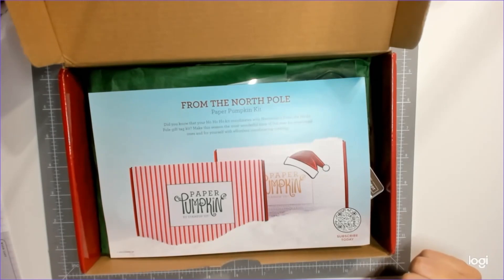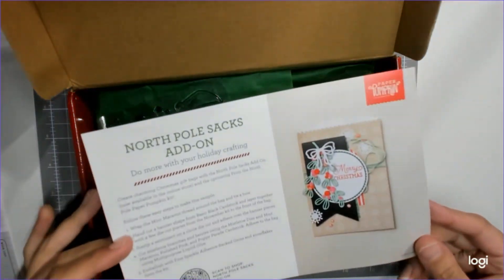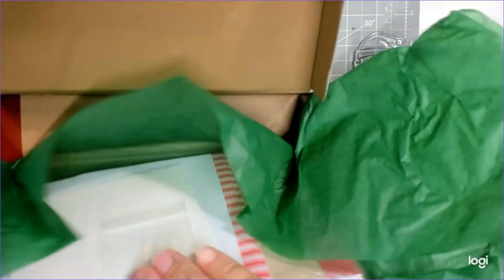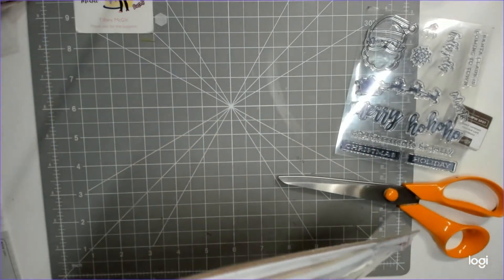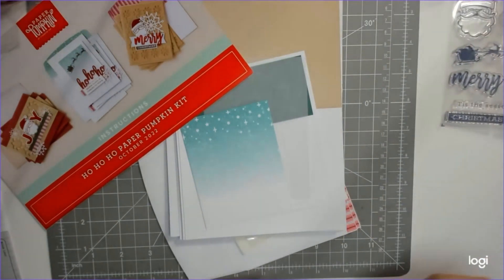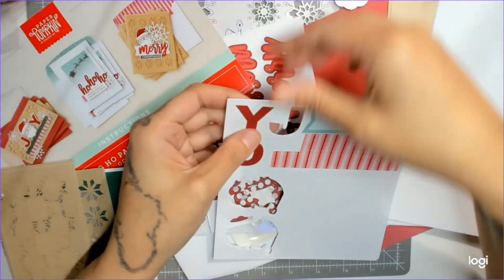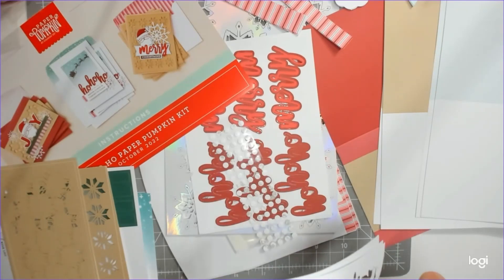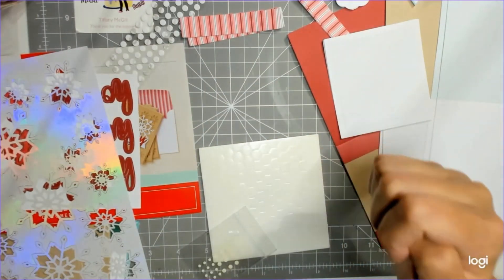October 2022 Paper Pumpkin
here is the October 2022 Paper Pumpkin. This kit was easy to put together. Let me know if you need help signing up for Paper Pumpkin Kits!